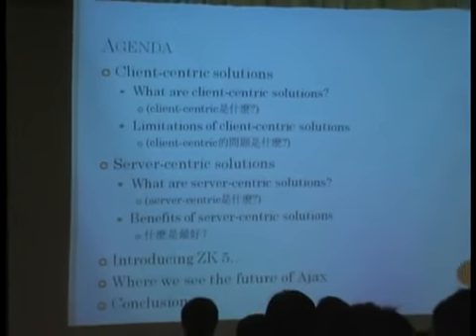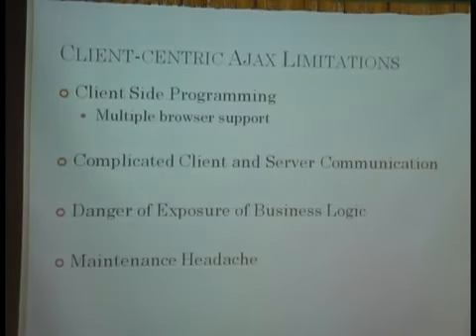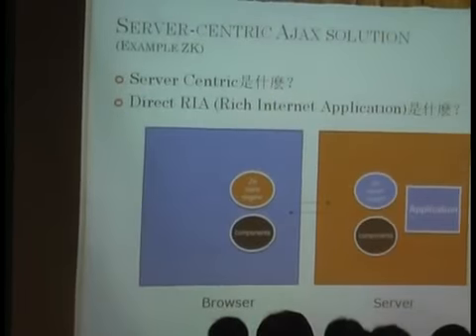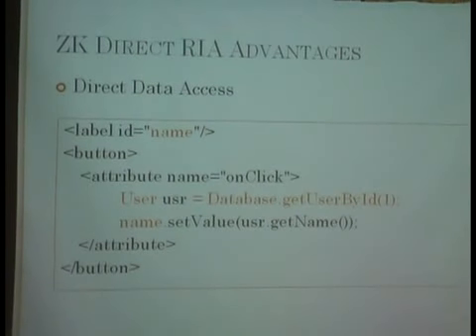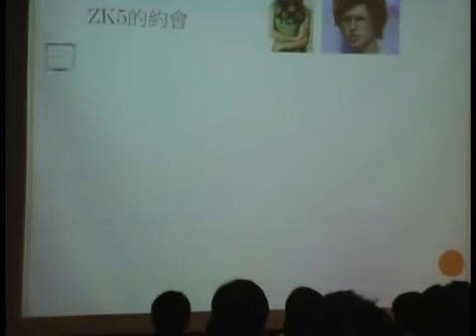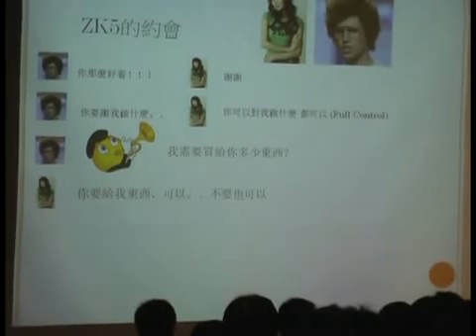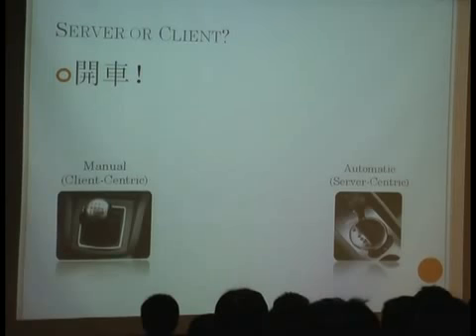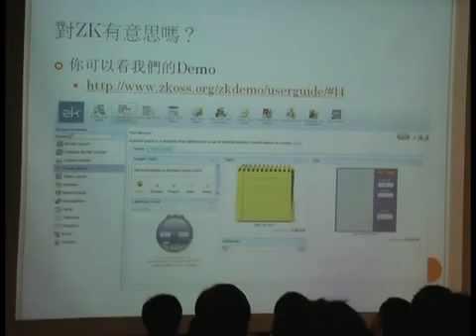[COSCUP 2009] The future of Ajax and ZK 5